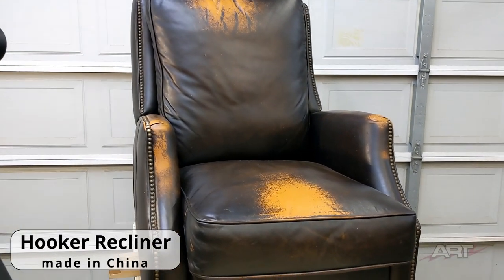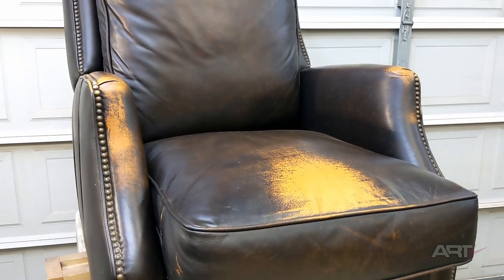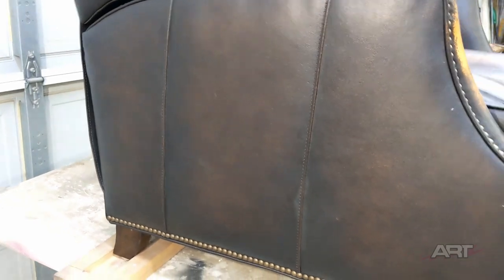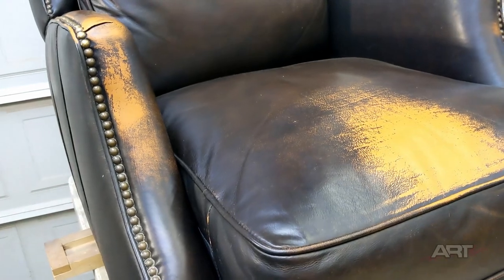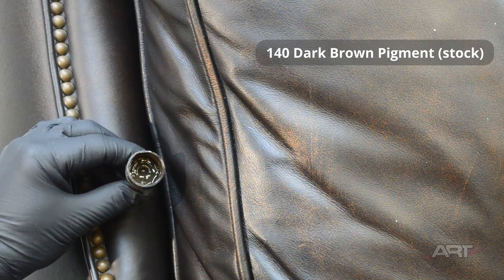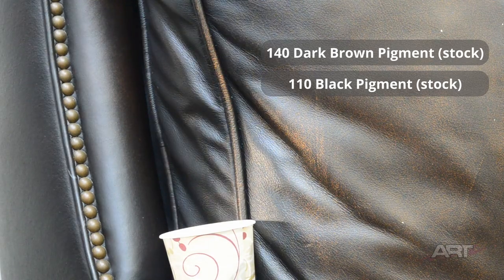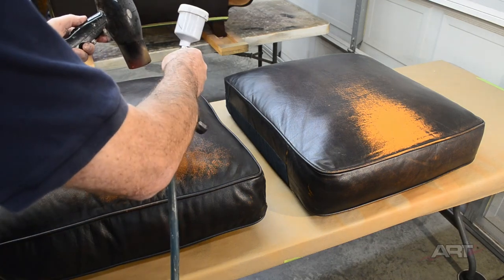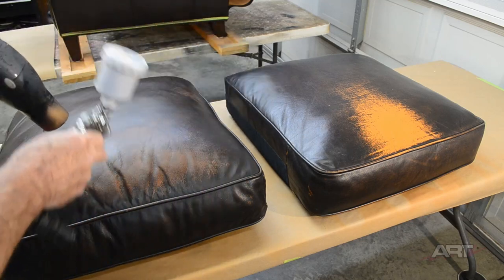Dark Brown Recliner Analysis and Color Match v114